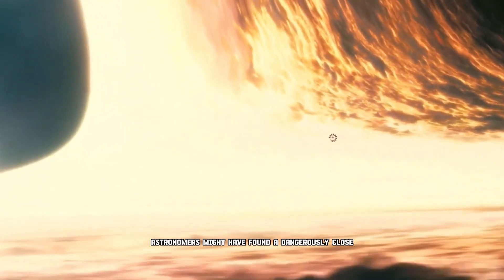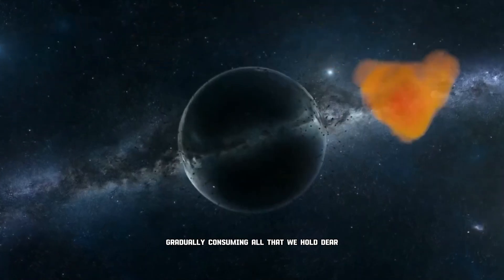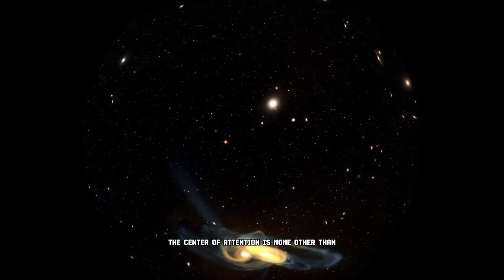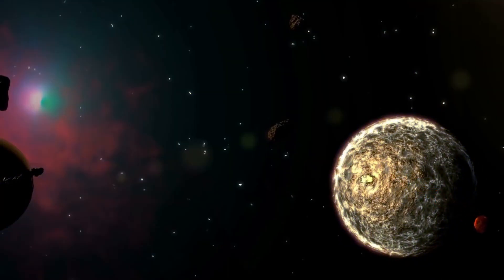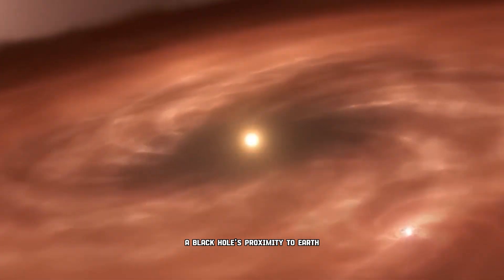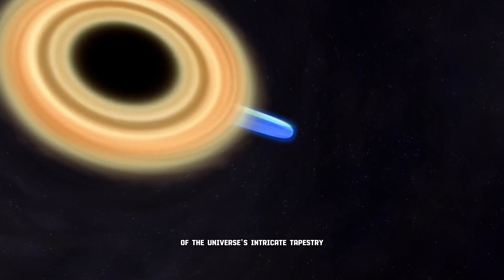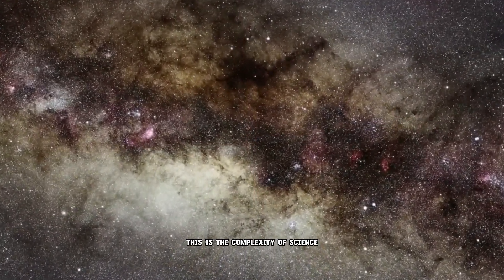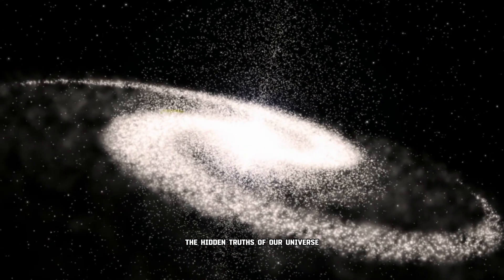James Webb Telescope New Discovery Left Astronomers Speechless!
The jameswebbtelescope is settling down to its new home and has begun sending back cosmic imagery. The latest photographs have surprised the entire space sector with their beauty. Why is everyone so enamored with the latest image from the James Webb space telescope, and what is it showing?When the telescope's fuel runs out, it will stop working unless engineers can find a way to replenish it from a distance of one million miles. NASA scientists and engineers have been working tirelessly since the telescope's arrival to set it up and fine-tune it.

It took months to complete since so many aspects of the telescope needed to be set up, calibrated, and tested, including the actual imaging.This is a single blazing star in the constellation Ursa Major known as HD84406, which was part of the original JWST image of 18 stars collected in February 2022.